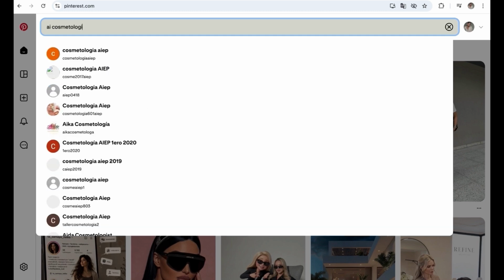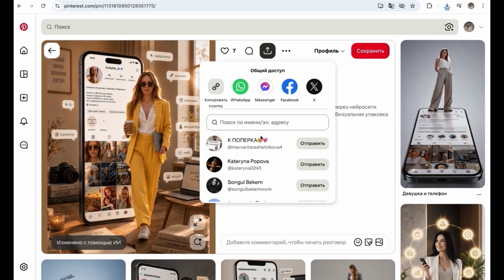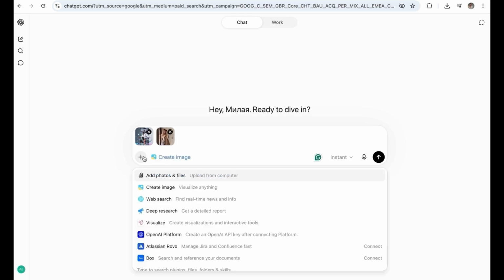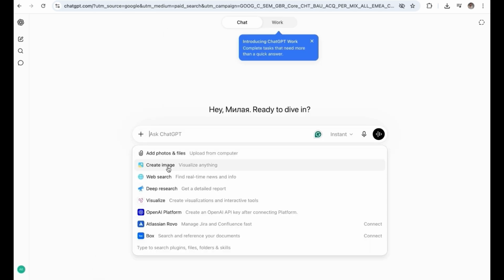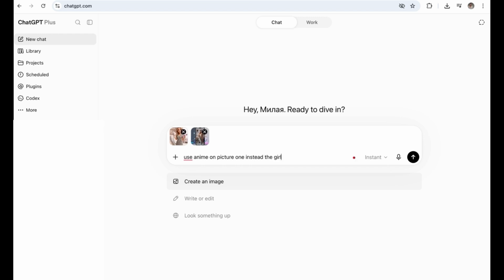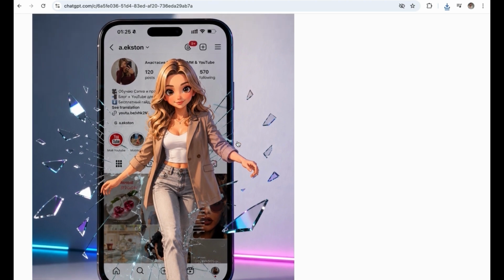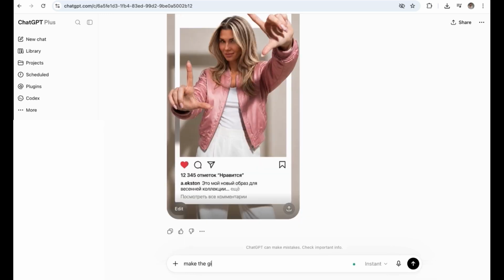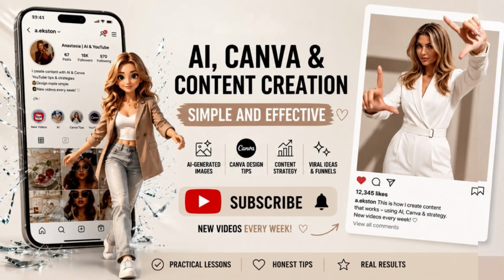Stop Blaming the Prompt: Better AI Photos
In this video, I show you how I create stylish AI images for Instagram using ChatGPT.

You’ll learn where to find the best references, why Pinterest is my favourite source of inspiration, how to use your own photos and Instagram feed as references, and why great references often matter more than the perfect prompt.

I also walk you through my real workflow—from the first idea to the final image. You’ll see how I refine AI generations with simple prompts, keep the same character consistent across different scenes, and quickly fix small imperfections before publishing.

More practical tutorials, tips, and creative workflows are coming soon.